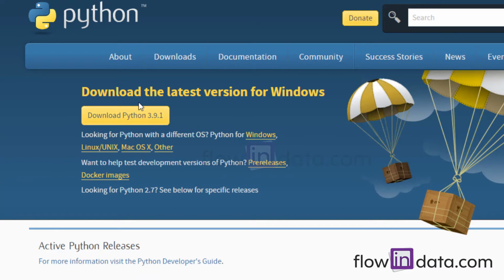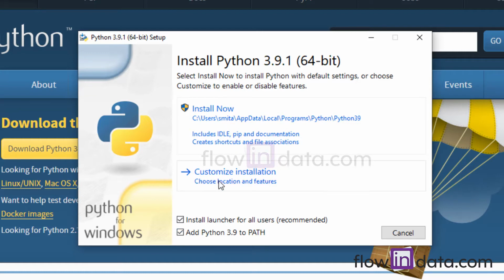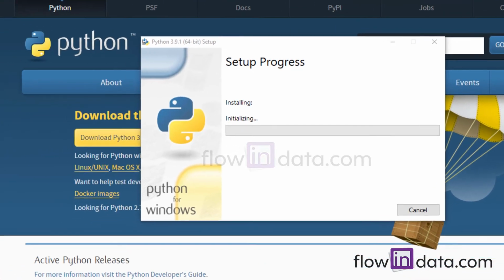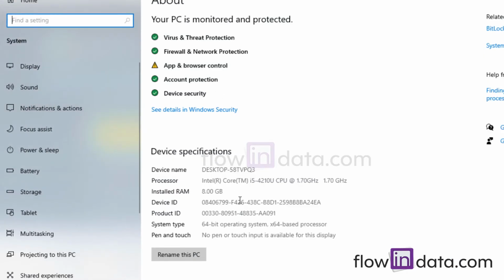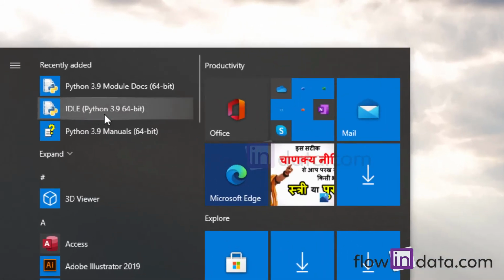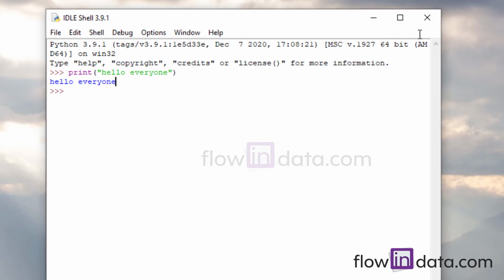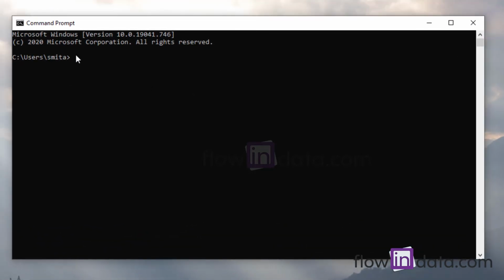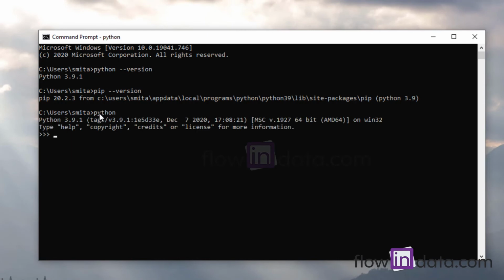1.Python Installation for Beginners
1.Python Installation for Beginners